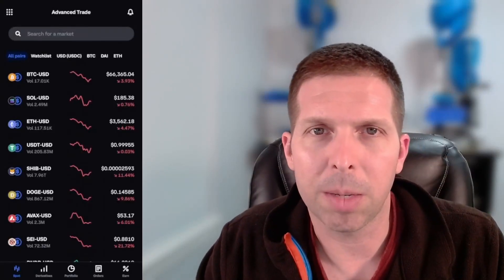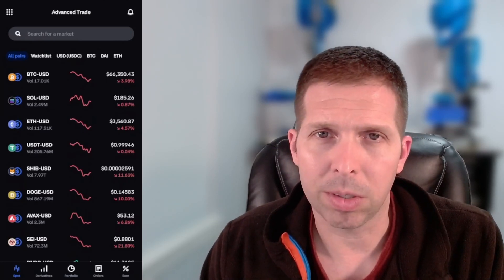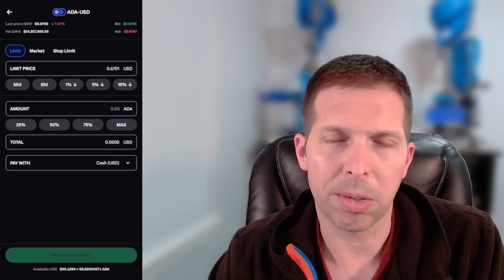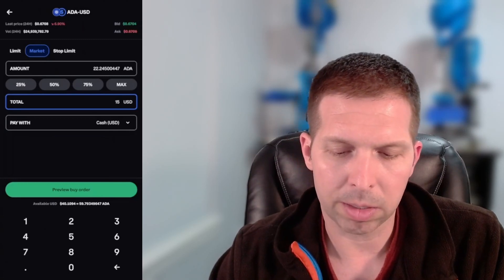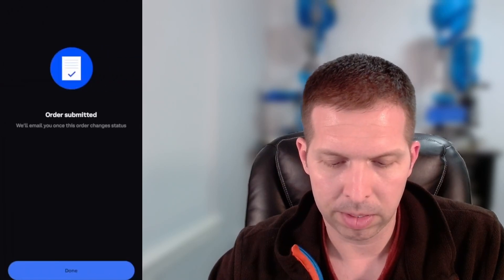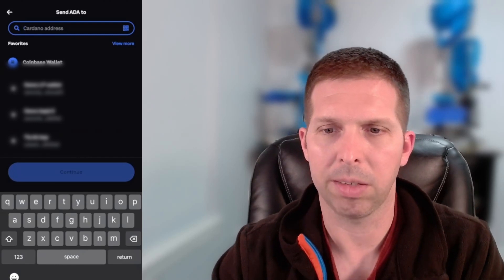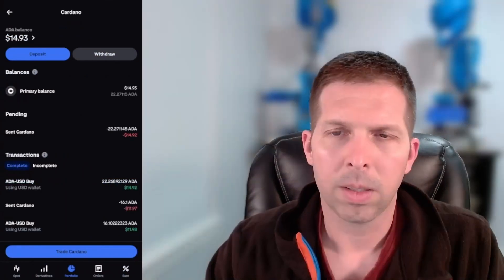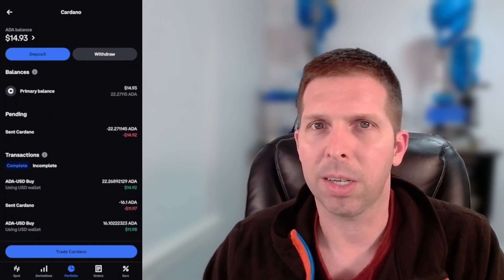Buy and Send Cardano (ADA) on Coinbase Mobile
This video tutorial covers how to purchase and withdraw ADA(Cardano) on Coinbase mobile app to any wallet of your choosing.

CHAPTERS
0:00 What You Need to Start
0:59 How to Buy
4:15 How to Send ADA Off Coinbase (Withdraw)